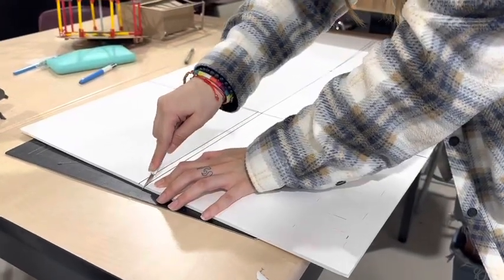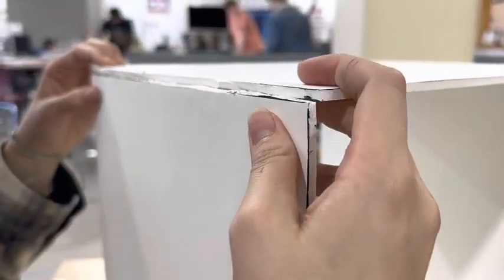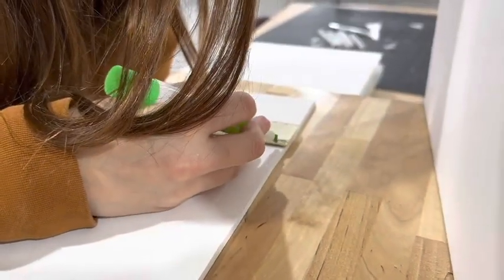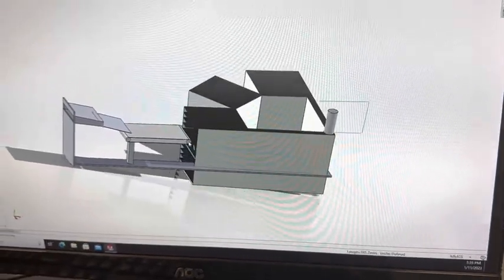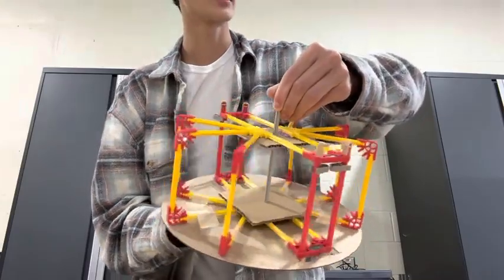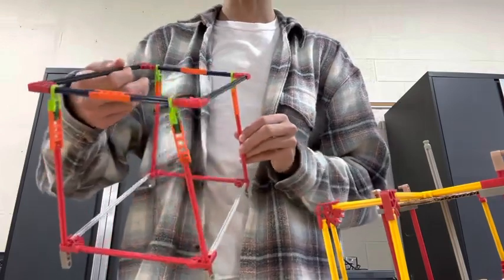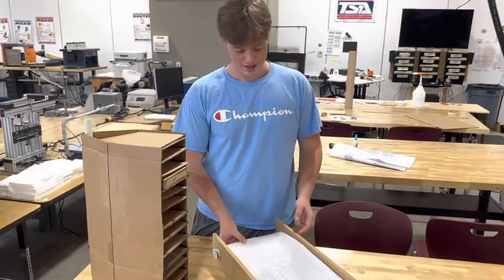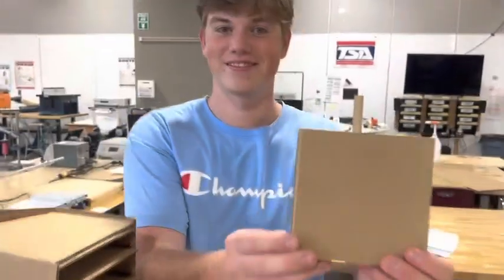Updated book sorter video